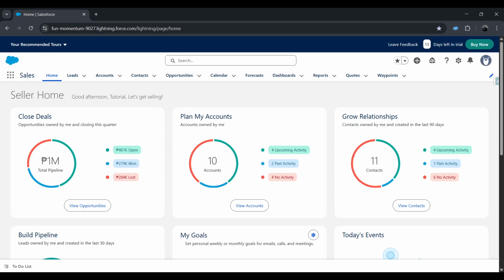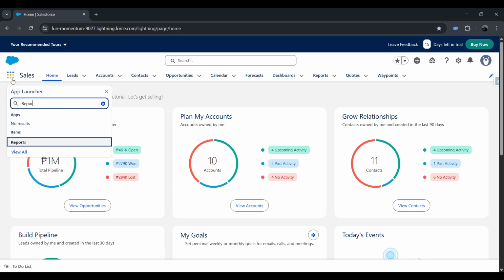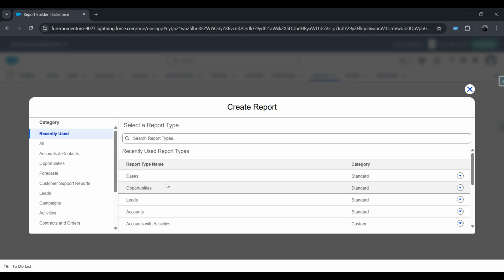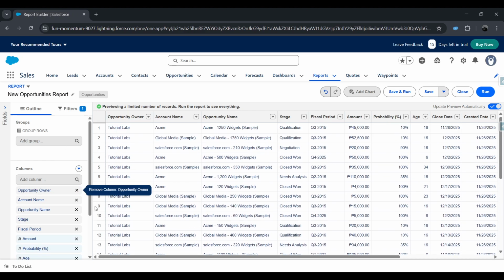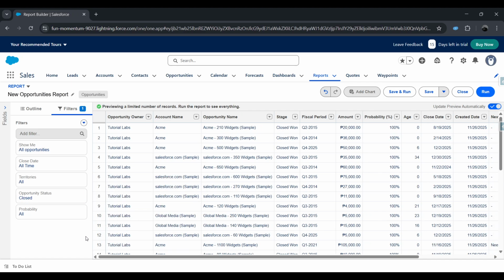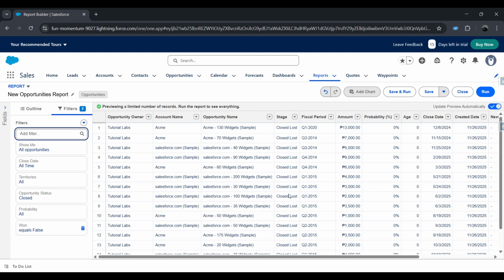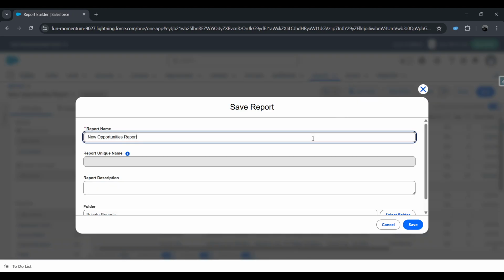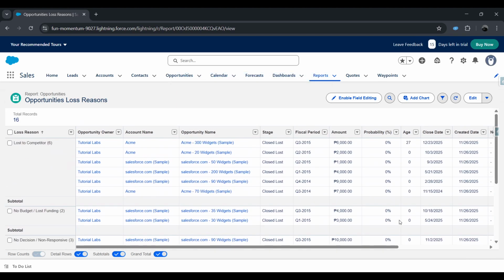How To Create Opportunities Lost Reason Report In Salesforce (Tutorial 2026)